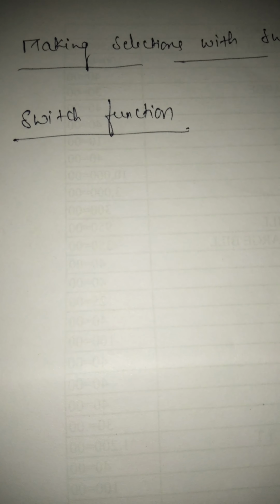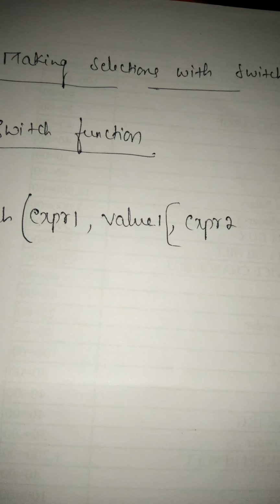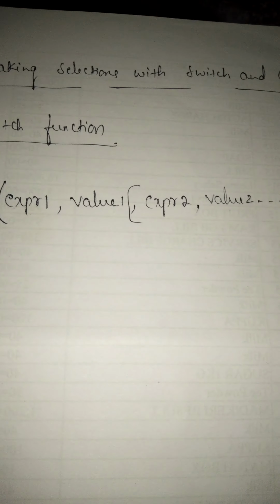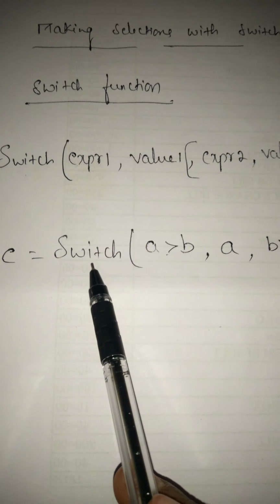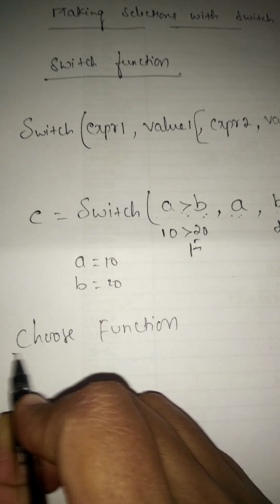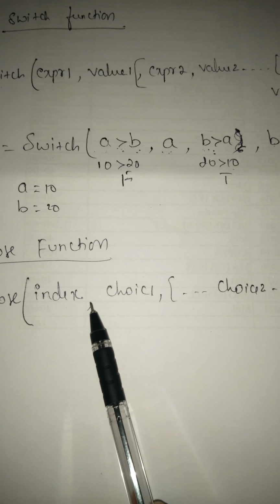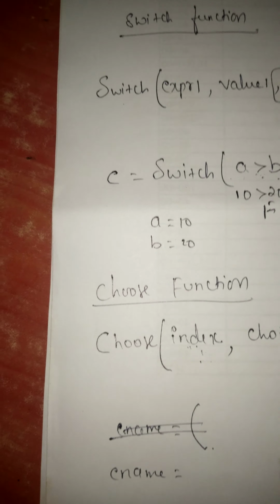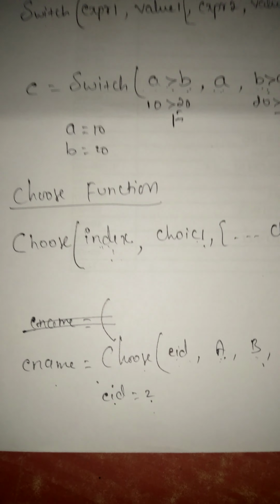VB.net class 19 ( chapter 2)